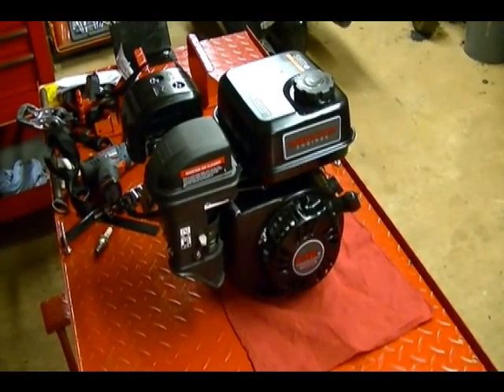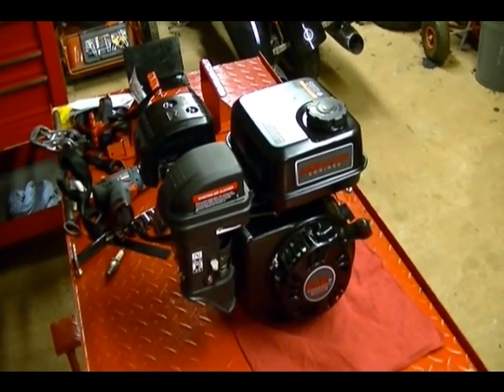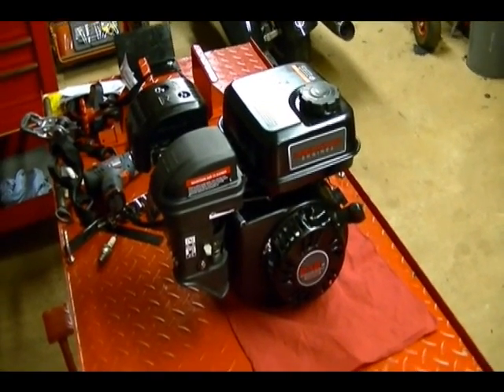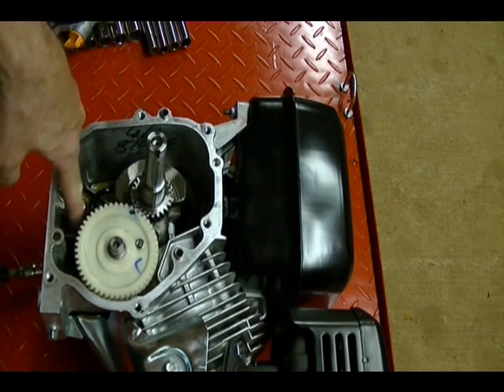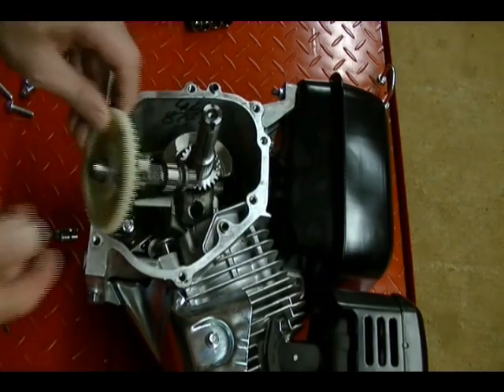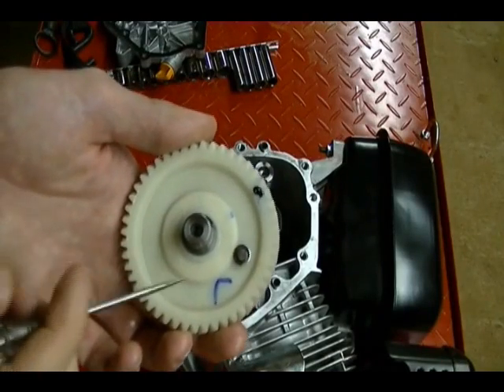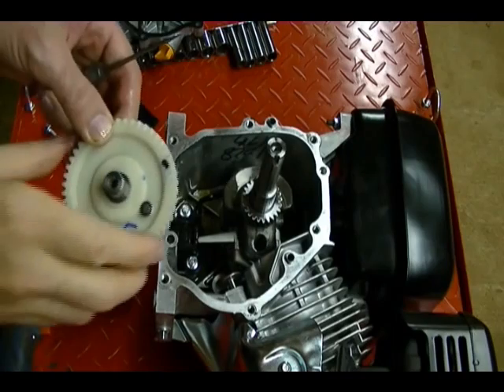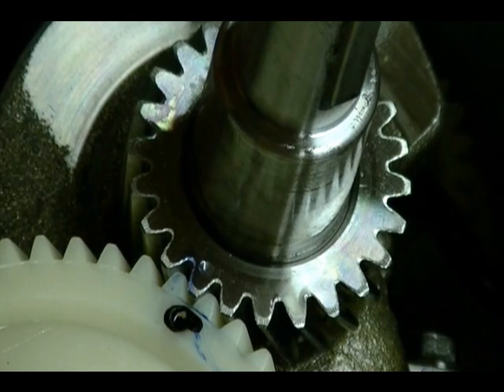Setting Crankshaft & Camshaft timing on most Industrial Honda, Briggs & Stratton, Tecumseh Engines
**Always follow the instructions in your repair manual when doing repair or maintenance work on Outdoor Power Equipment. Manuals can be found at the manufacturers website.**

On most single cylinder industrial engines the camshaft gear is driven directly by the crankshaft gear. On each gear is a mark that must line up with each other for the camshaft to be timed correctly with the crankshaft. If the marks are not aligned, than the engine will not run correctly or will not start at all.